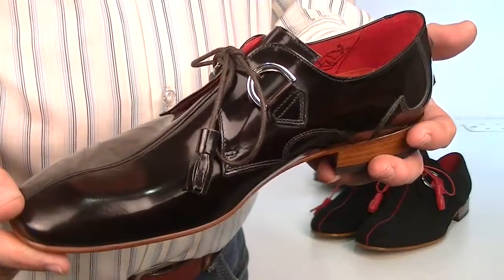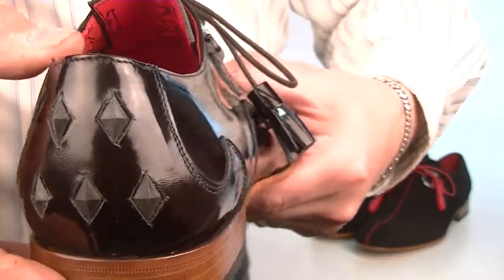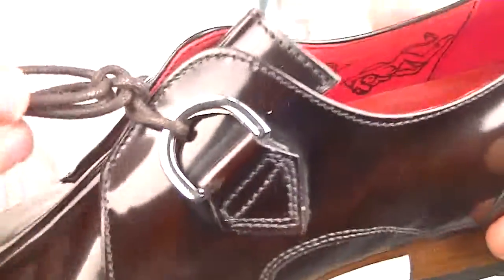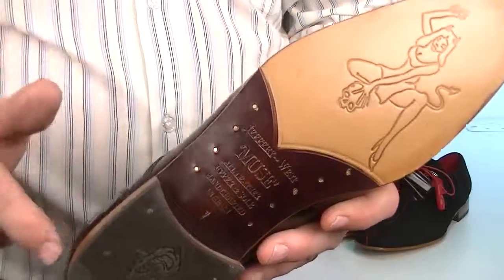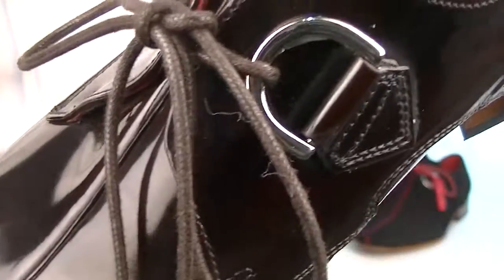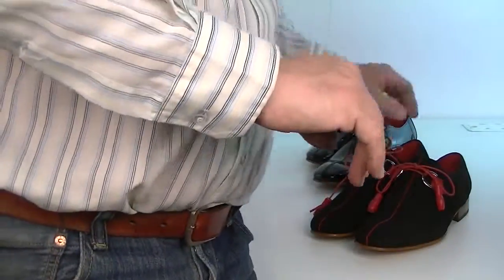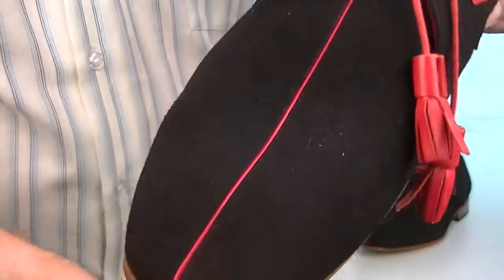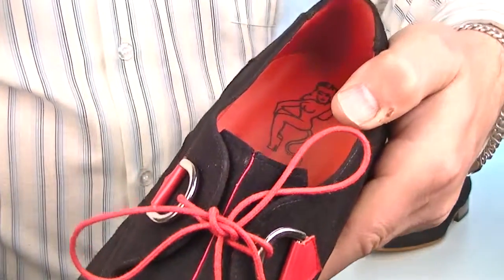Modshoes Jeffery West Stripe Shoes in Leather and Suede